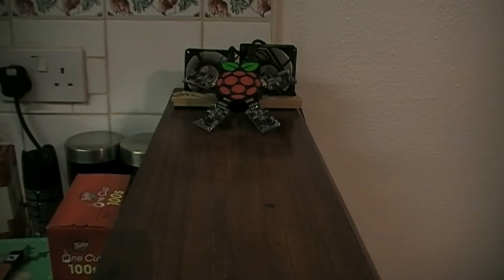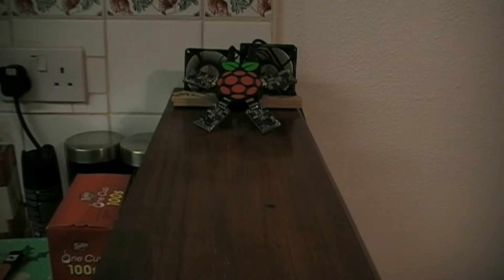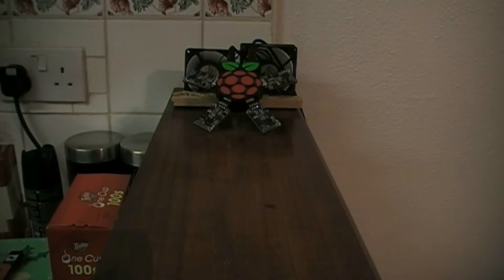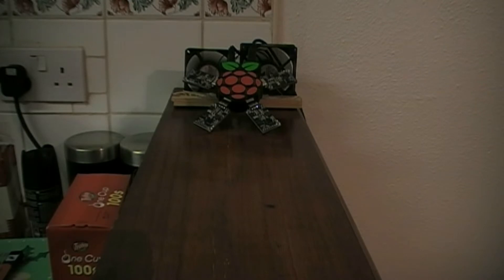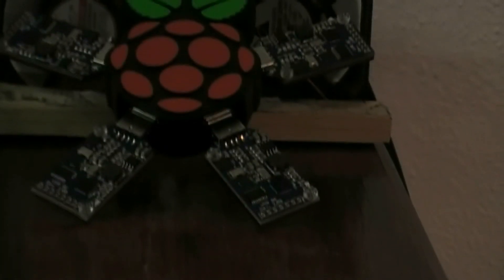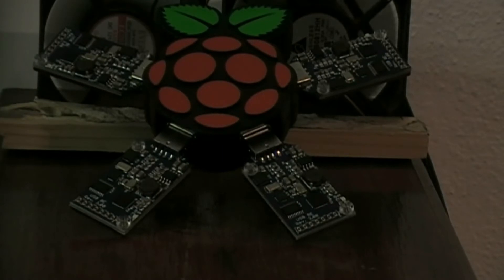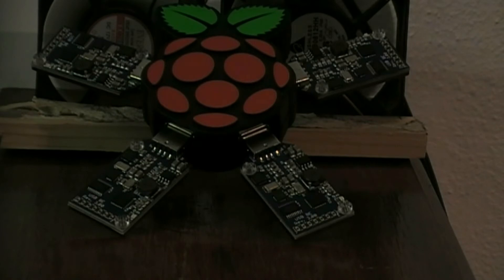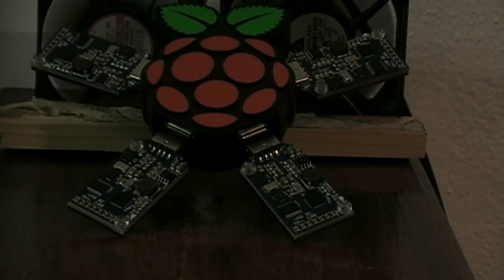Raspberry Pi Asic Mining Part 3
A look into mining bitcoin using the raspberry pi as a controller
Part 3 of 3. Fixed the issue and now running at 1346.017 Mh/s